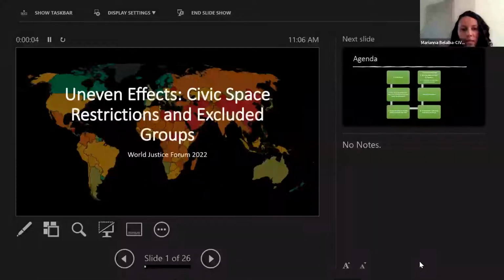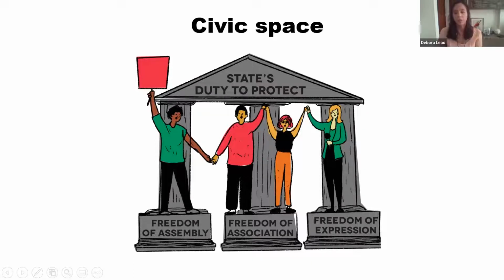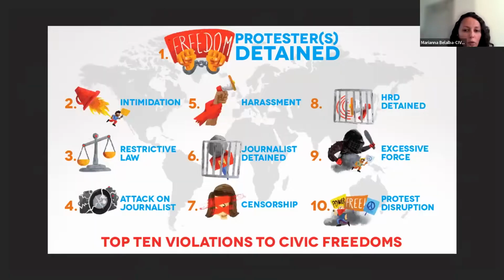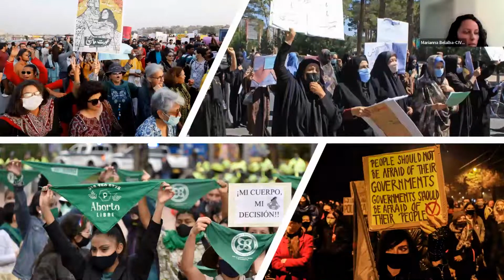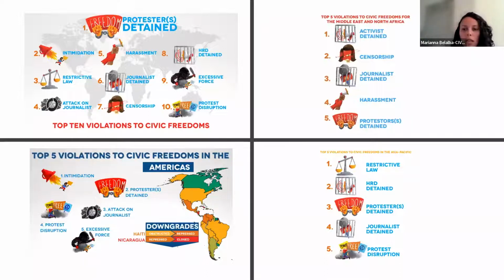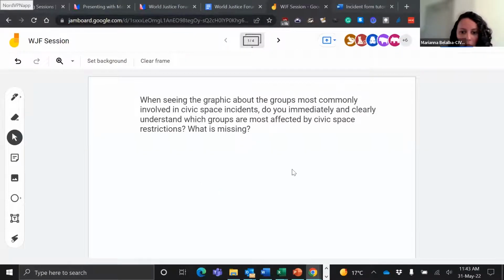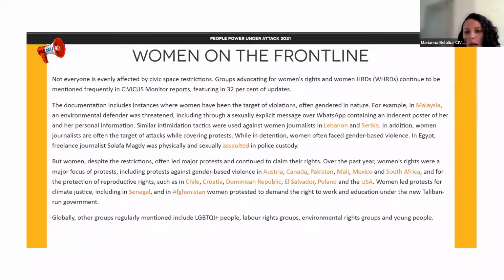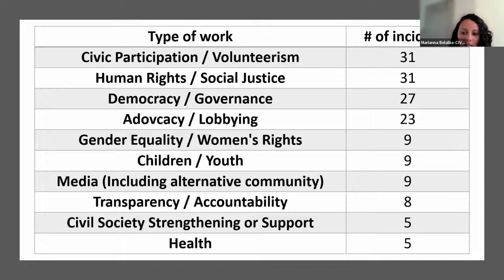Uneven Effects Civic Space Restrictions and Excluded Groups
This session will give an overview of civic space restrictions as documented by the CIVICUS Monitor, with a particular focus on how civic space restrictions target or disproportionally affect already excluded groups. The session will be divided into a presentation section and an interactive section.

Panelists will give presentations on the following topics:

Part I, Data: Why the CIVICUS Monitor was created and the relevance of collecting data on civic space.
Part II, Diagnosis: What are the main findings of the CIVICUS Monitor based on the latest report People Power Under Attack 2021?
Part III, Uneven crisis: How civic space restrictions affect already excluded groups differently.
The interactive portion of the session is designed for participants to get a sense of how the CIVICUS Monitor is collecting the data and what type of data analysis and disaggregation is being performed, with the aim to gather feedback from the audience on potential gaps in our data or collection methods, including how the data is presented.

Speakers: Marianna Belalba, Débora Leão, Aarti Narsee